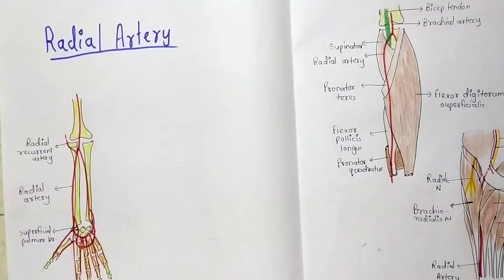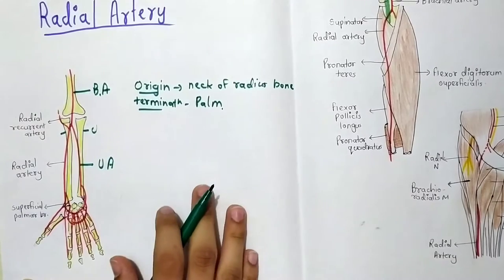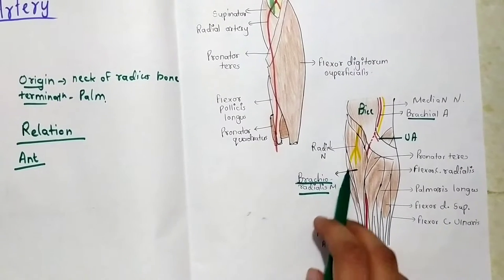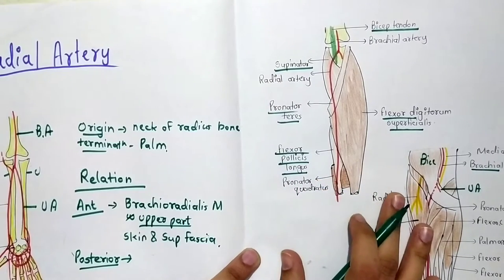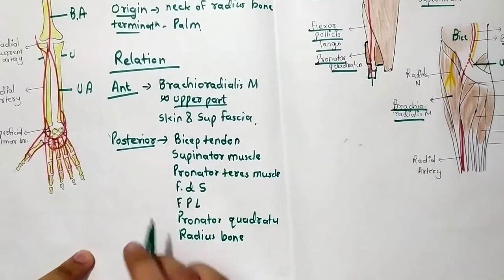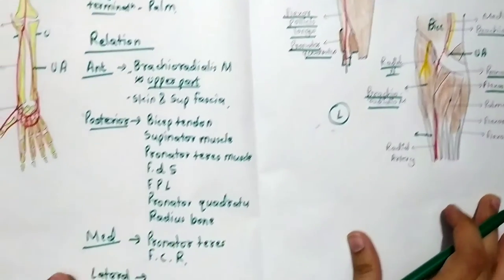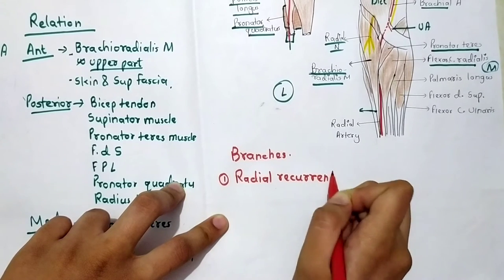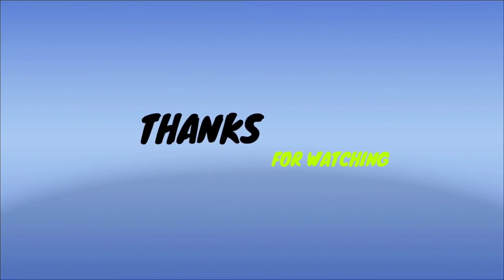"RADIAL ARTERY" EXPLAINATION | ANATOMY | UPPER LIMB ARTERY | MEDICO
HI EVERYONE 😀
Today i have come up with a new video which contains detailed anatomical description of "Radial Artery" .I hope your all concepts will be cleared after watching this video. ☑️
THANKS